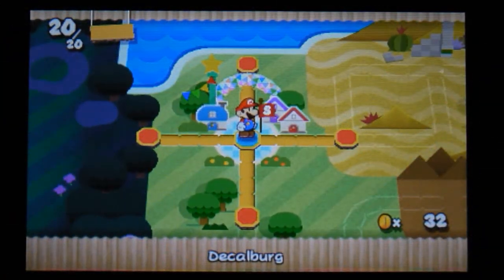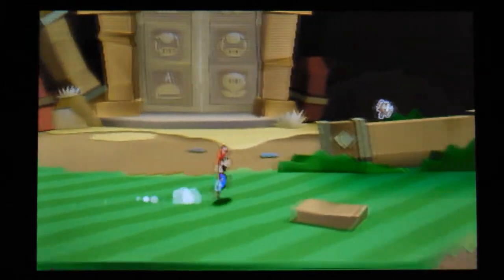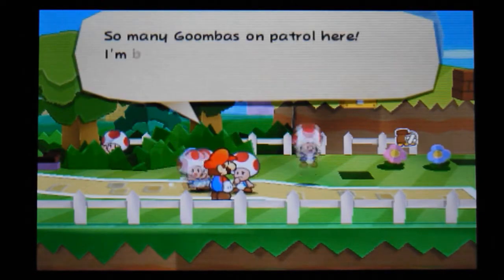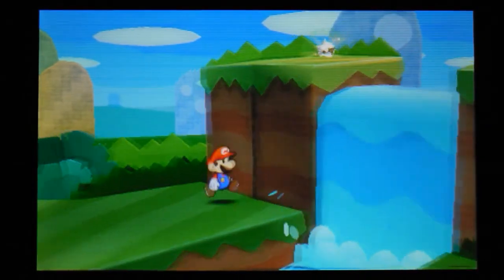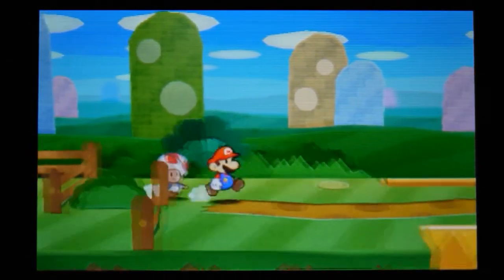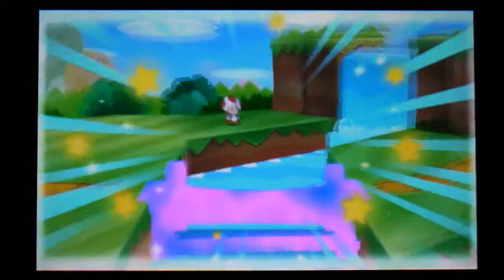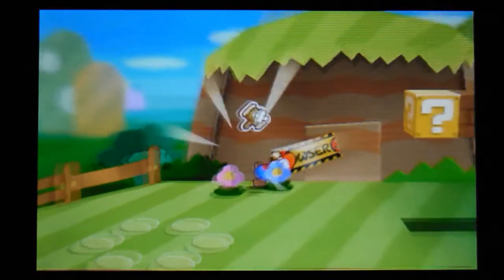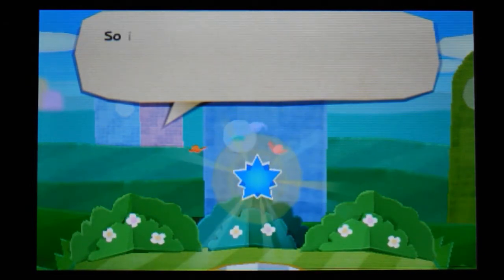Paper Mario Sticker Star Nintendo 3DS Gameplay 3 Goomba Attack!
Here we go with some more Paper Mario Sticker Star gameplay on Nintendo 3DS
This time we explore a little more and run into a bunch of Goombas.